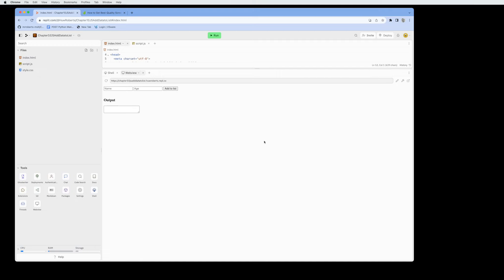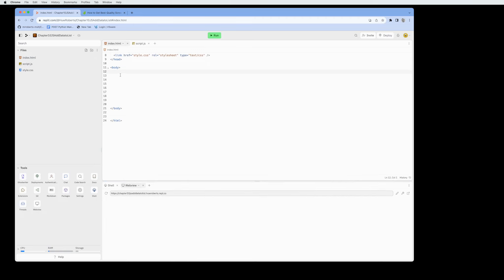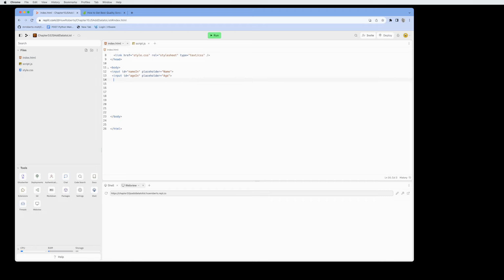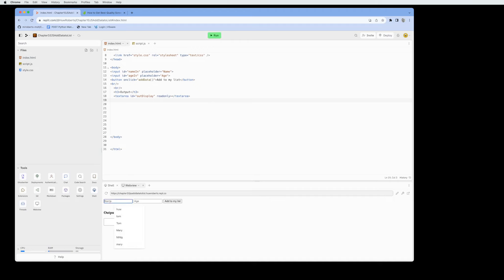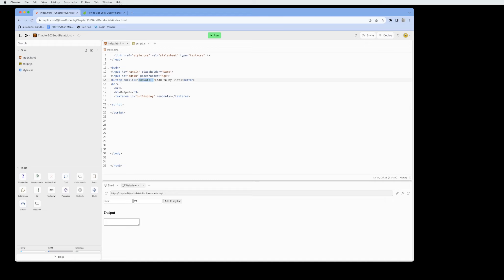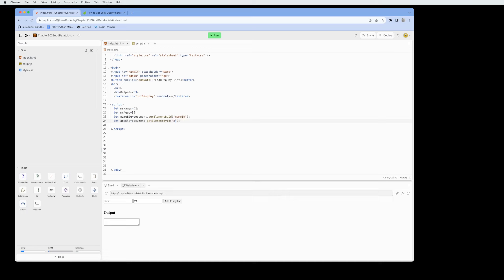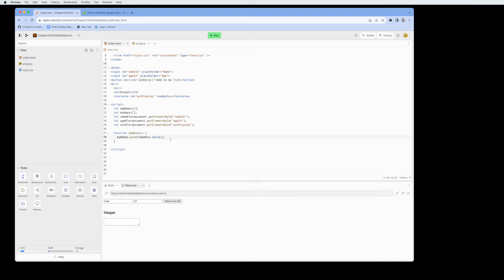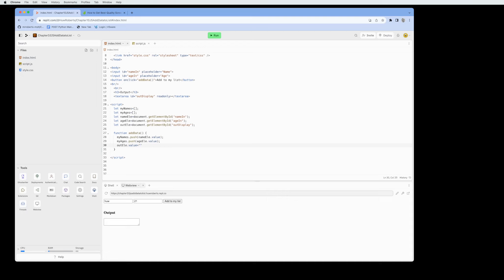Video 10 Adding form data to a JS list and outputting in a textarea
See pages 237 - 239